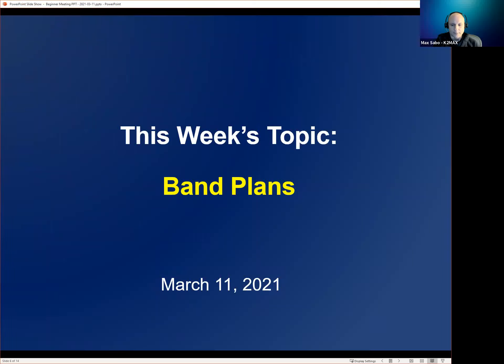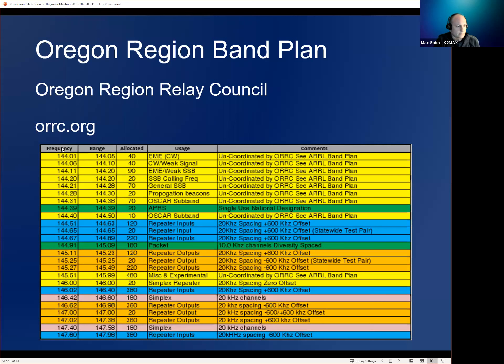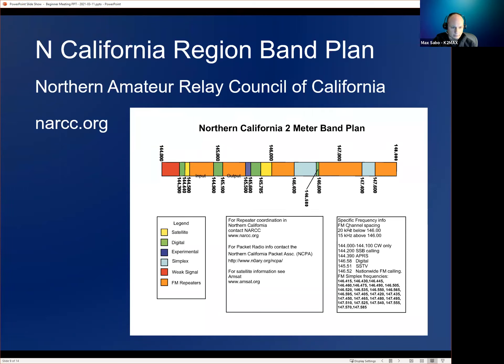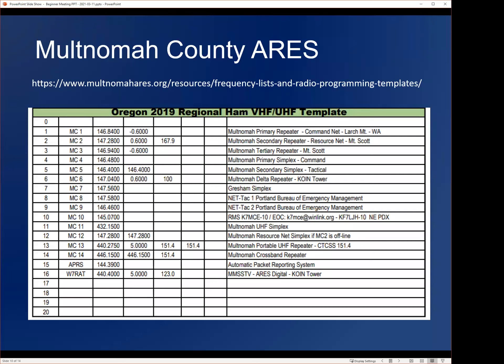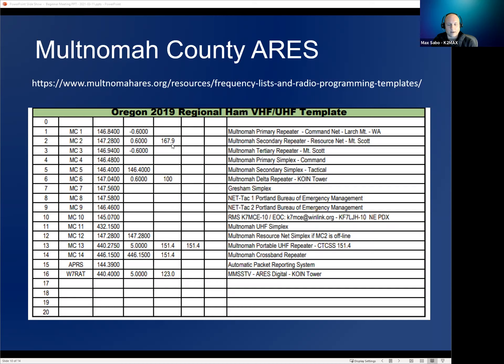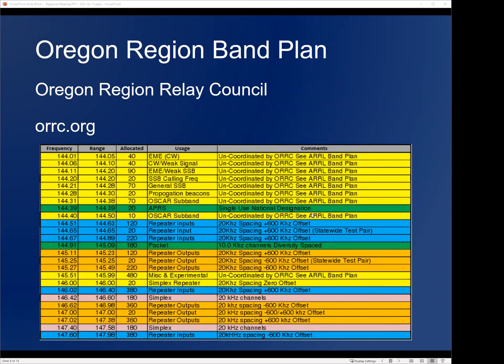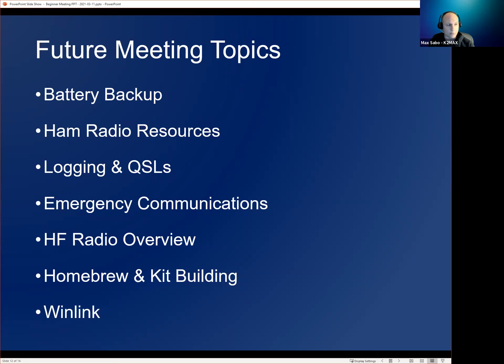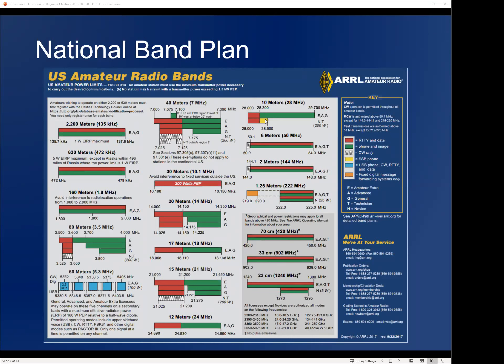2021-03-11 Band Plans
The Portland Amateur Radio Club sponsors weekly zoom meetings for those looking to get into ham radio. Whether you have your license or are still studying for the test, these meetings will help you get on the air quickly.

This week's topic is Band Plans.